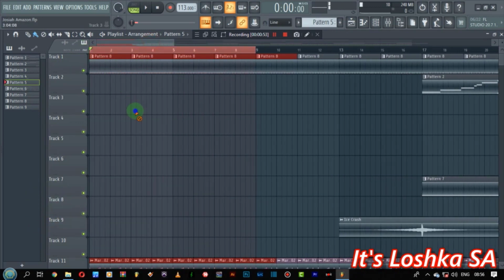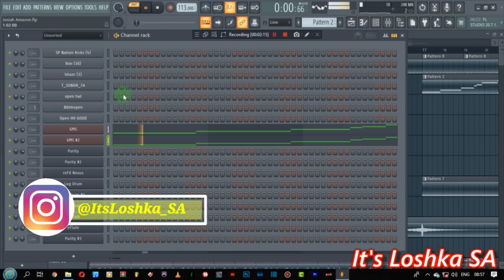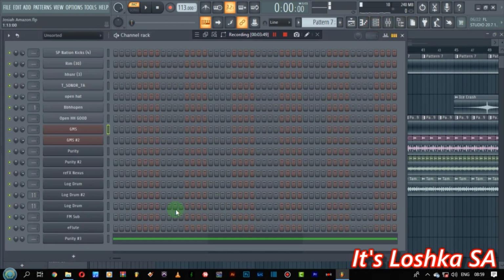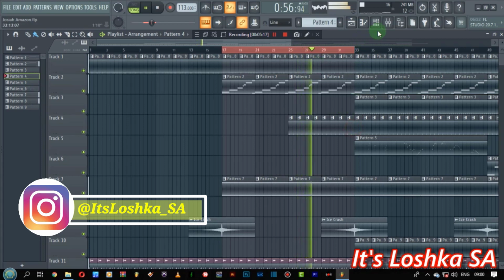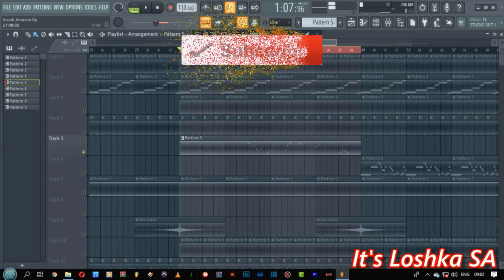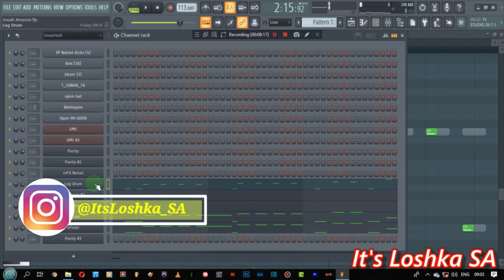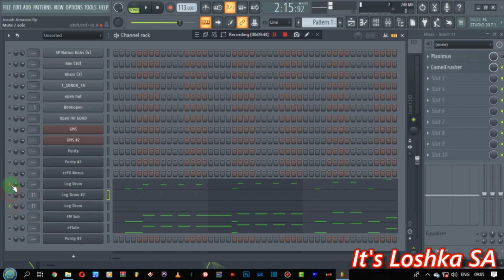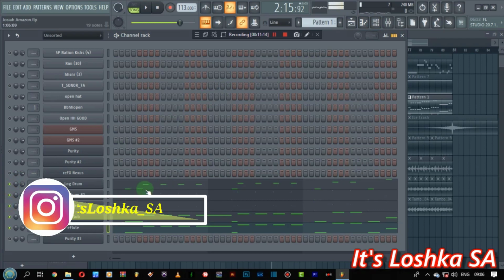Free FLP How To Produce Like Josiah De Disciple (PBS)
Josiah De Disciple - Amazon (PBS)

Please Vote For Me I've Been Nominated For Best Producer At The MAMA Awards "SMS MAMA 1416" To 40439 Sms Cost R2 🙏🏾 Thanks In Advance

Previous Video

🔗Two Pointer EP Links
⚠️ Alert New Music ⚠️
Genre : Amapiano

More Links To Be Updated SoOn